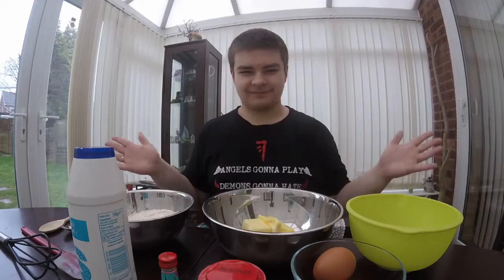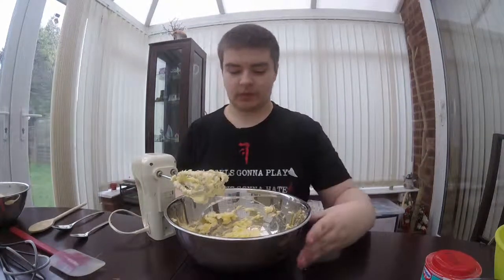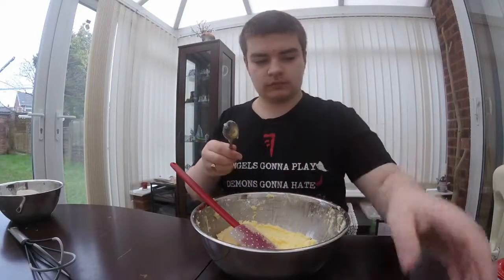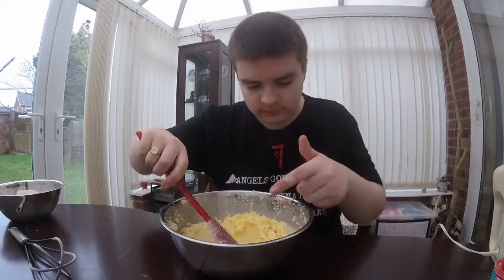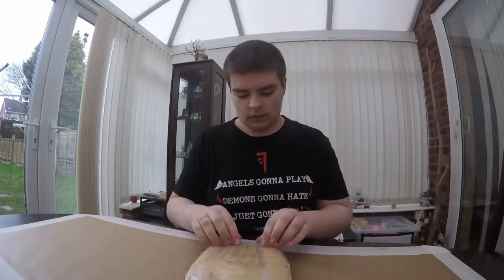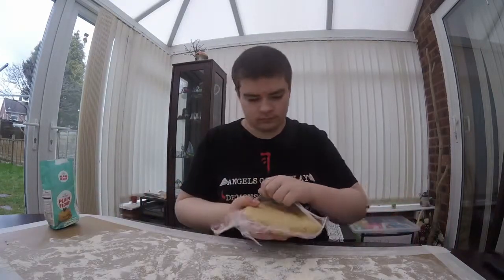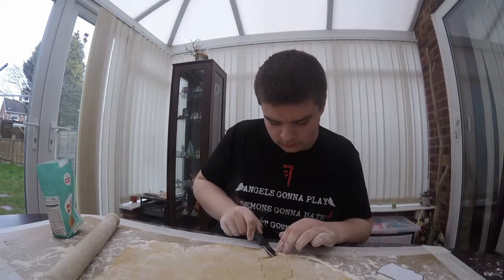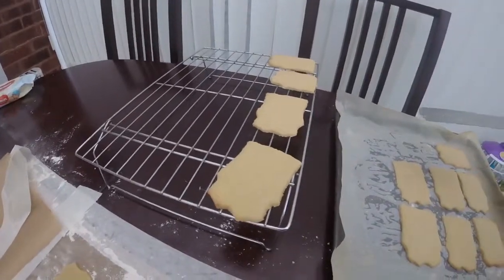DESTROYING DARYL DIXON'S JACKET | Crap Cooking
Hi guys today I made some cookies to look like Daryl Dixon's jacket with the wings on it from the waling dead. I got the idea from the book the walking bread where they made flapjacks but, if it's a choice between cookies and flapjacks, cookies win everyday.

here is the template I made: ok so im having trouble locating it If i find it ill post it in the comments

Here is the recipe:
Butter, softened and salted 227g
White granulated sugar 301g
2 large free range eggs
% large eggs, just the egg whites
this is what the recipe calls for but since we are colouring it I would at least half the amount of eggs and sugar because you actually don't need that much icing depending on how many cookies you make.

Please feel free to send me pictures if you made these, i'll be more than happy to tell you they are better than mine and hey if you've got any tips then, ill take em

This video was not sponsored, all ingredients and the book was purchased by me

Snapchat username: tomsmith0607 (I don't really post on here though)

Tom